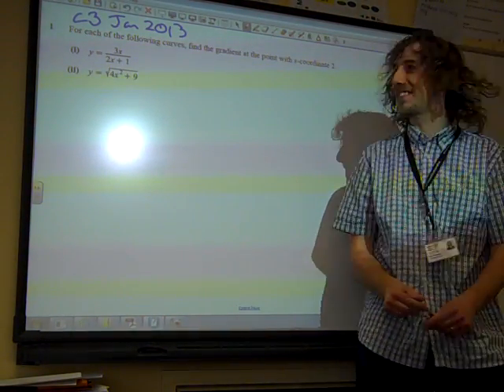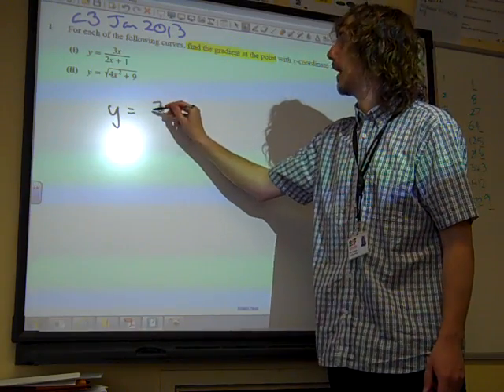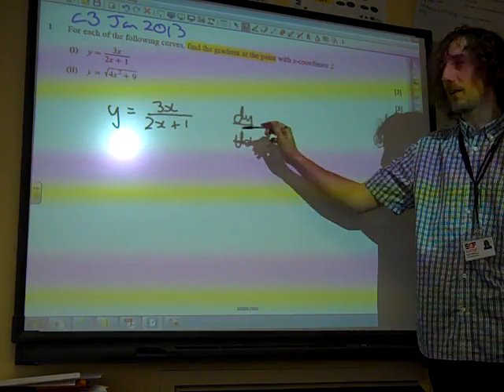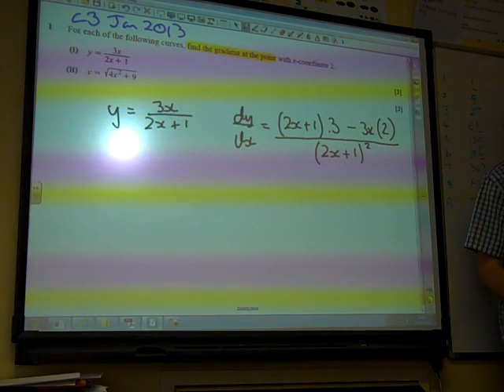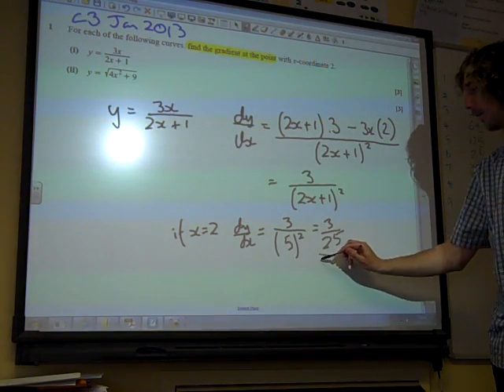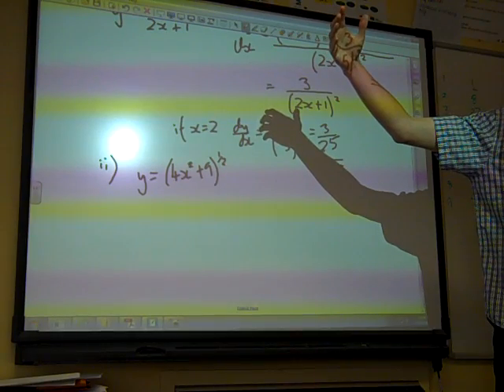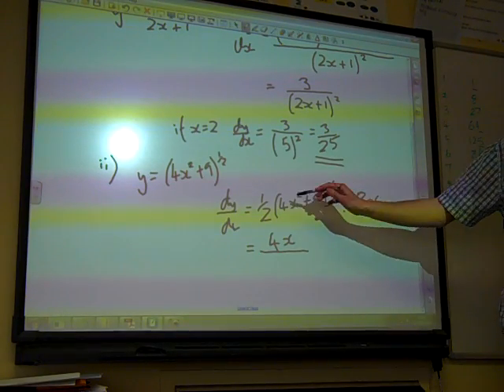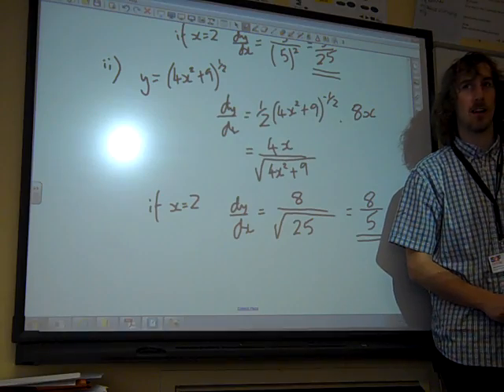C3 OCR Differentiation January 2013 q1